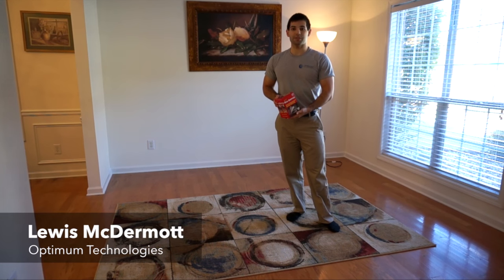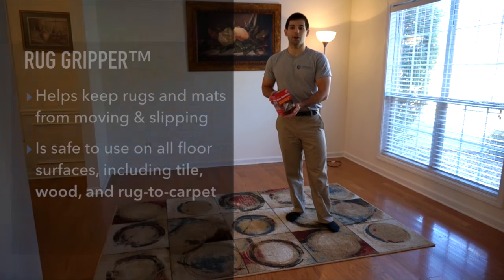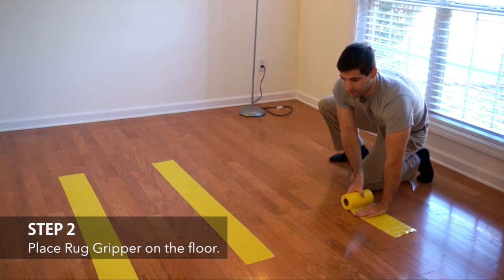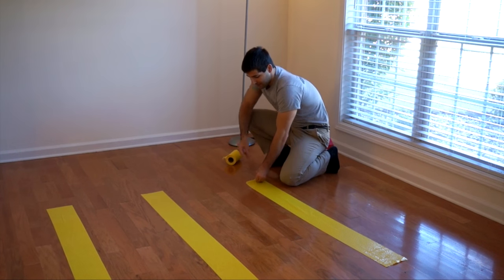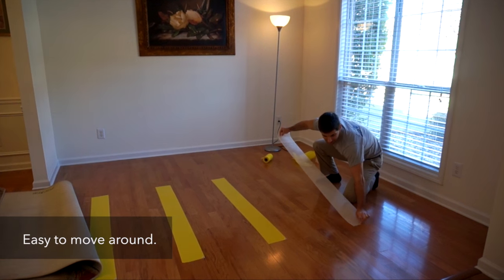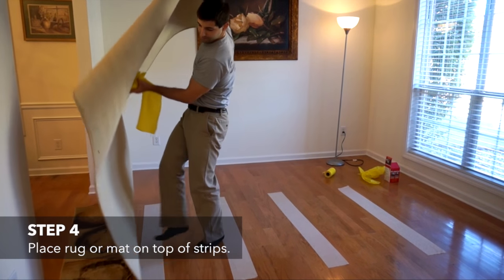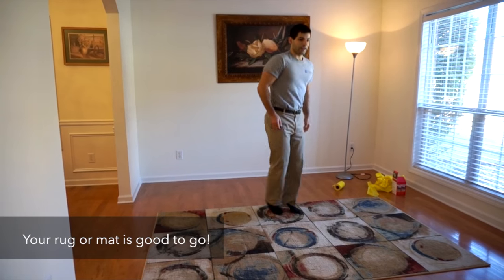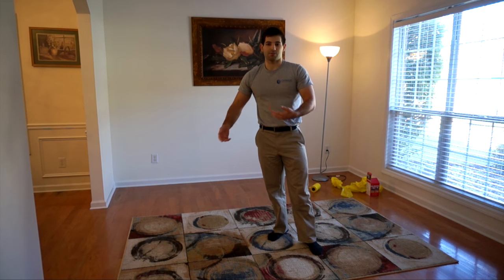How To Use Rug Gripper™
Need to keep your home's rugs from slipping and bunching? Try Rug Gripper™, one of our original anti-slip solutions. It's an easy way to eliminate a common household frustration and help keep your family safe.